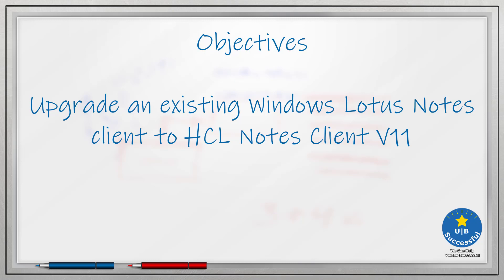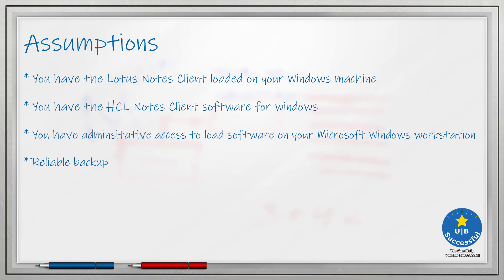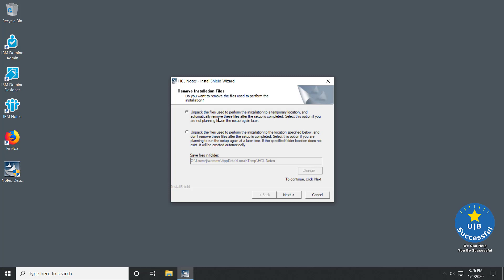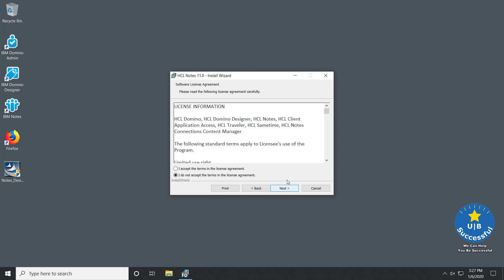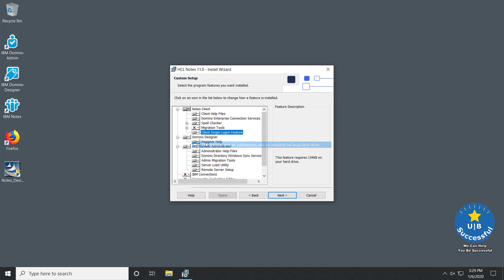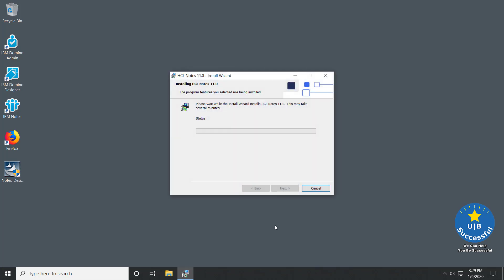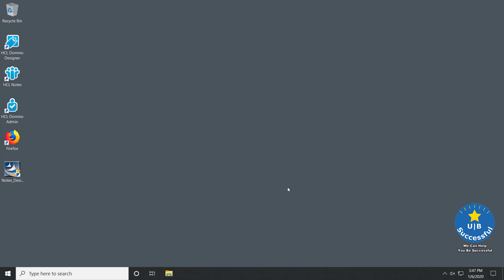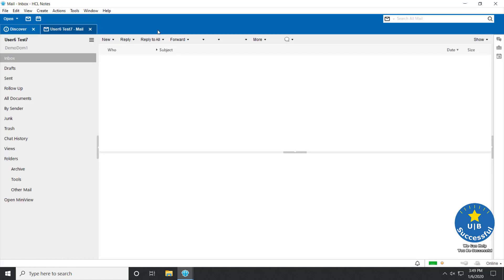HCL Notes Client V11 Upgrade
Upgrade your V9 or V10 Notes Client to HCL Notes Client V11 on Microsoft Windows.

Remember to make backups of your environment.